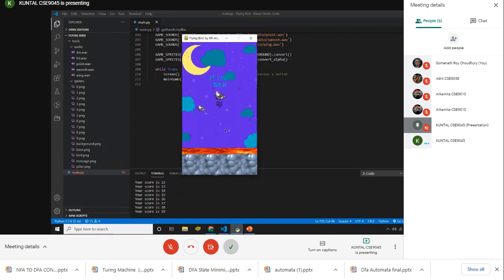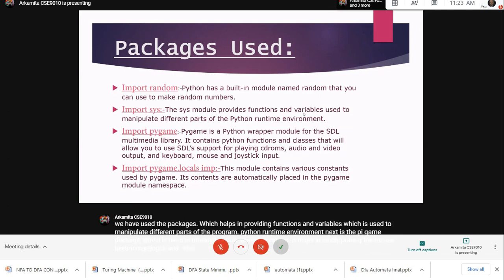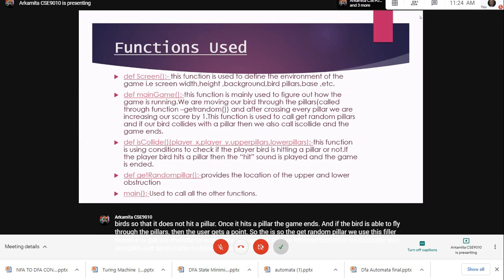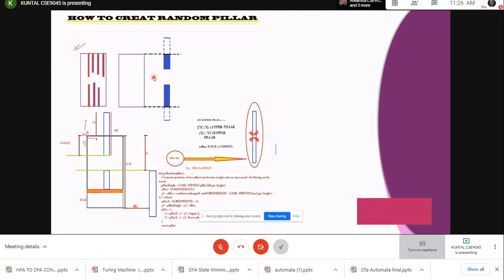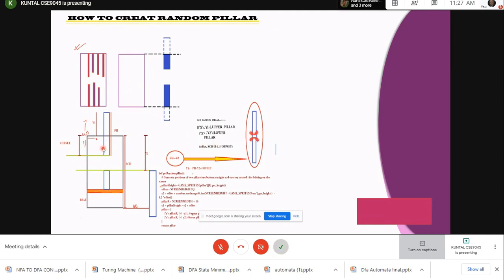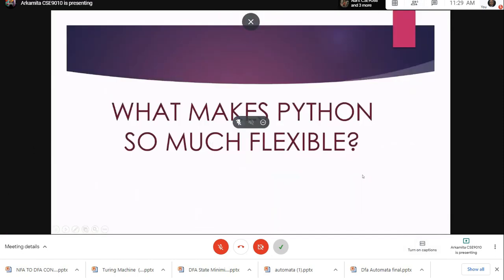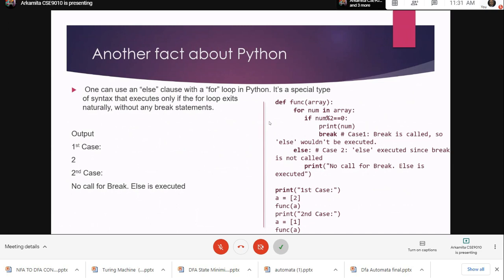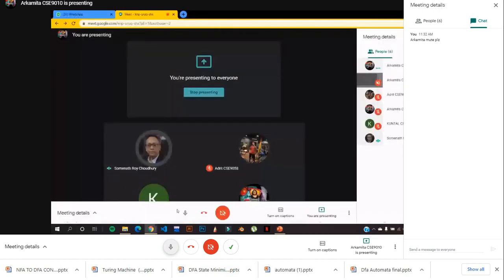"Flying bird game" development Python Arkamita Kuntal Adrit CSE 2023. ppt at description.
"Flying bird game" development  Python  Arkamita Kuntal Adrit CSE 2023 as part of mini-project 19-Oct-2020

Flying Bird is an extremely addictive and challenging game that will take you for a spin with your patience and focus. Play across the scrolling landscape to score the highest score possible.

Python
The game flying bird is created in the Programming language Python. Python is an interpreted, high-level and general-purpose programming language,created by Guido van Rossum and first released in 1991.

This project is created by
Kuntal Roy, Arkamita Joarder, Adrit Karmakar